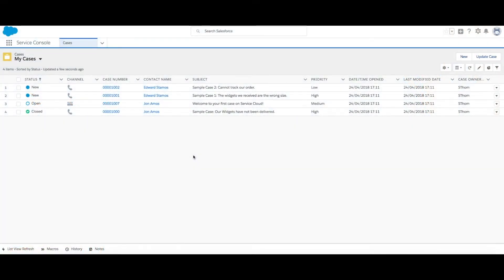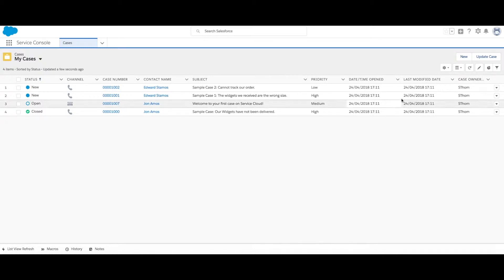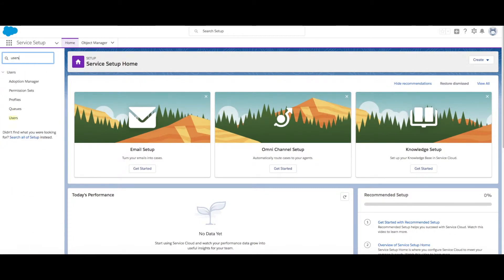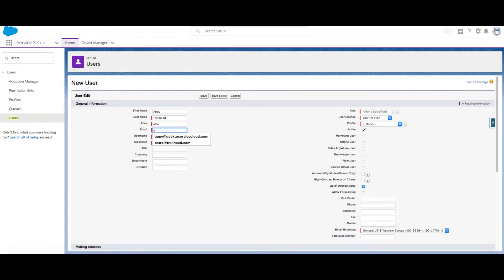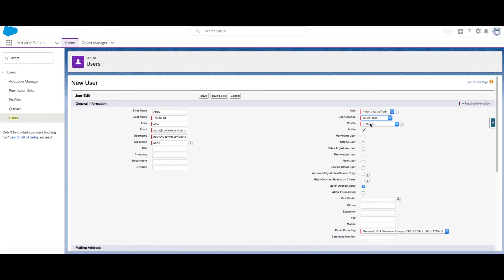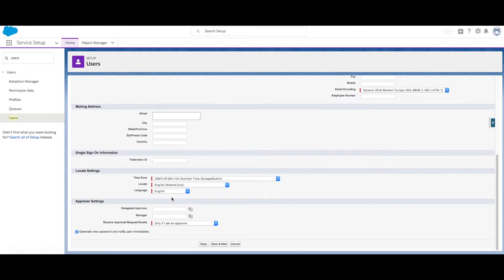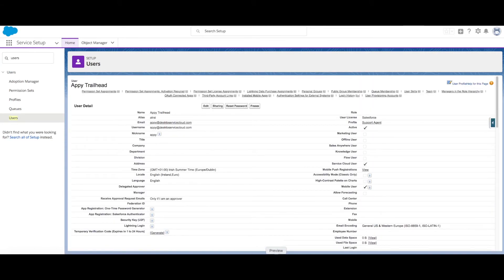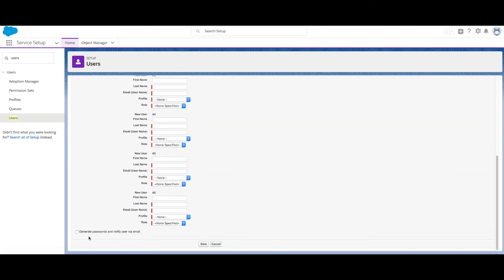Add Users in Service Cloud Lightning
A walkthrough on how to add your Users to Service Cloud Lightning.